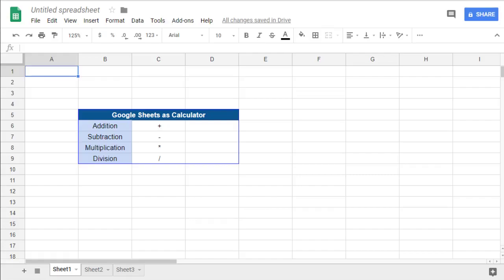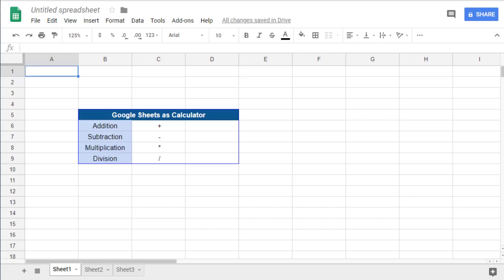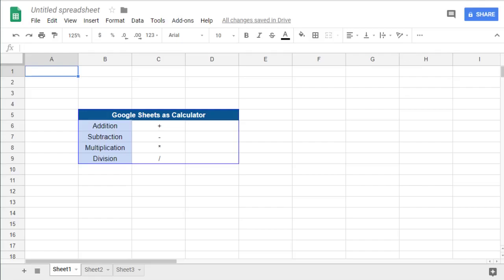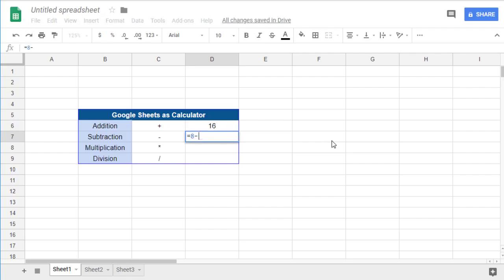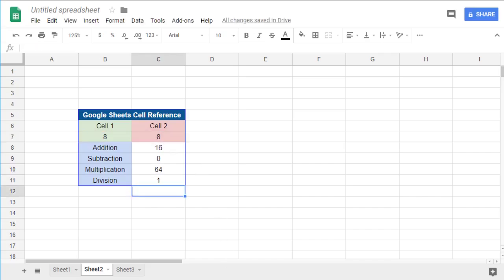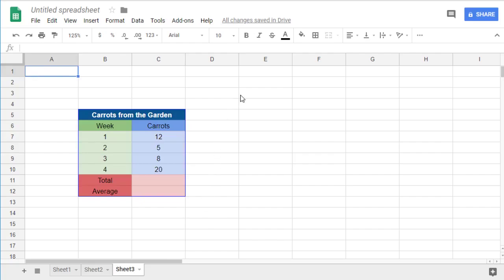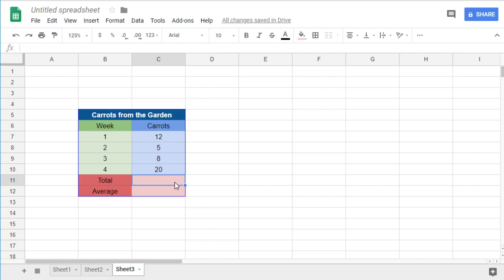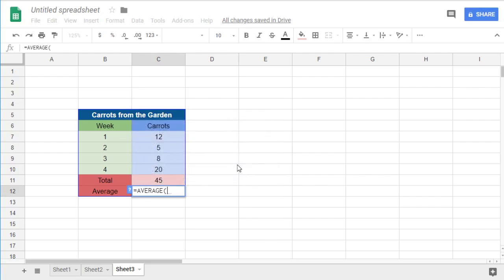Calculating Basic Arithmetic using Google Sheets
This video is intended as an introduction to using Google Sheets to perform basic arithmetic operations.

Topics Include:
1) Calculator Function
2) Cell Referencing
3) Introduction to Functions